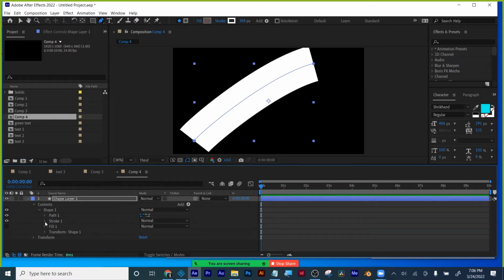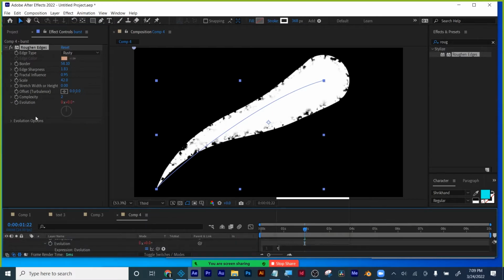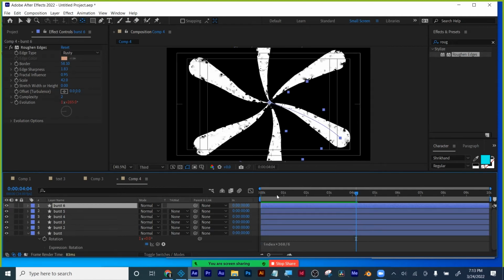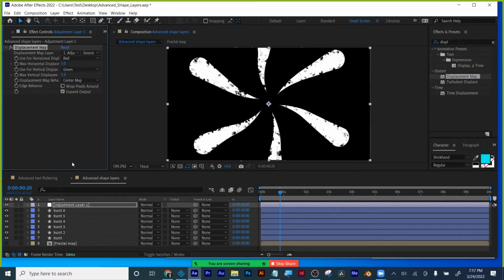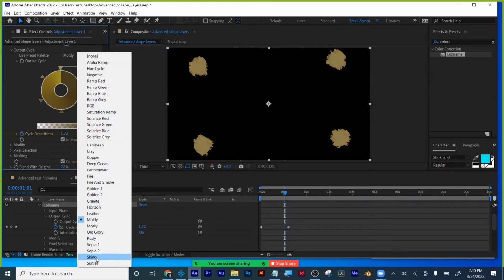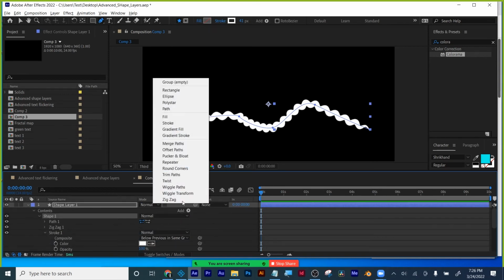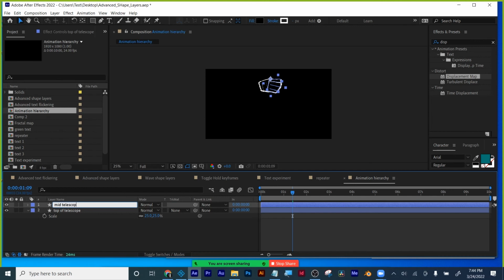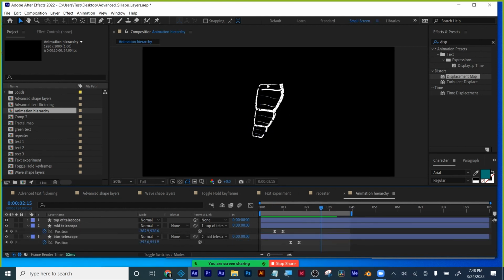After Effects and Motion Design: A Deep Dive Into Shape Layer parameters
Getting the most out of te features of the Add button for shape layers